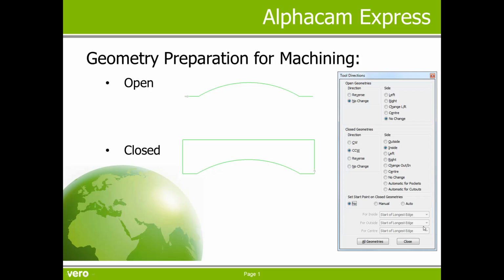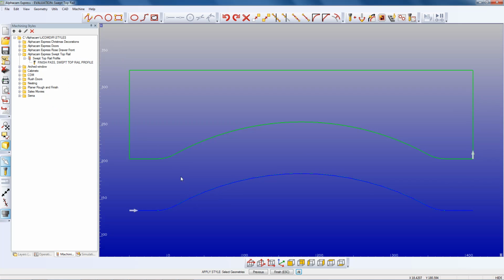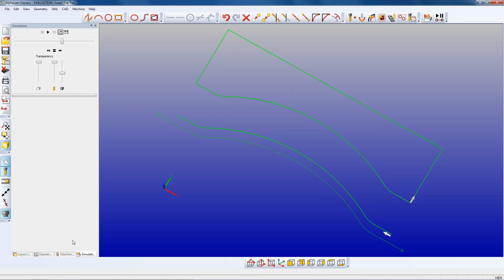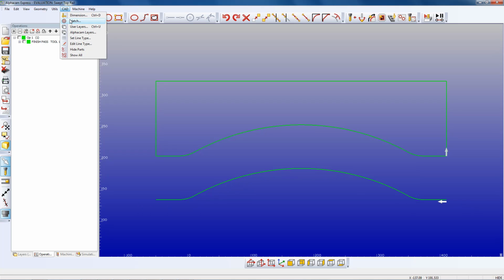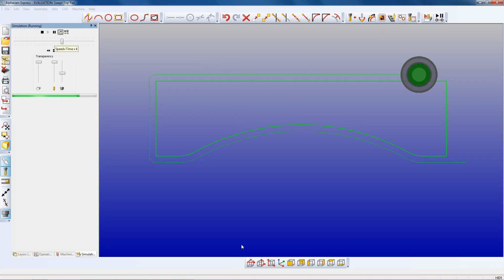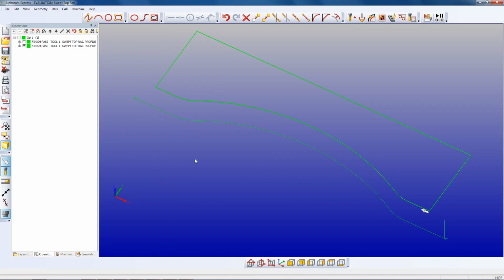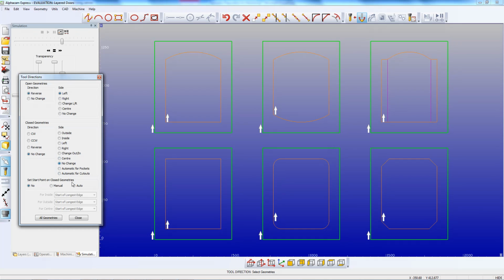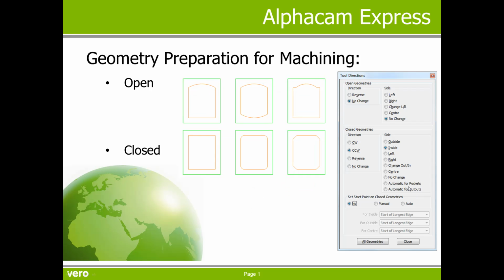6# Geometry Preparation for Machining